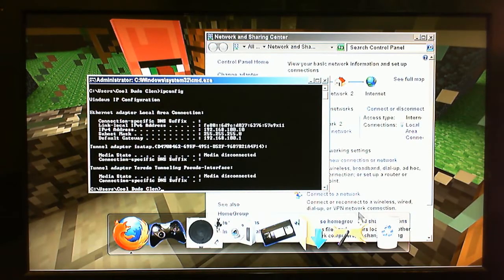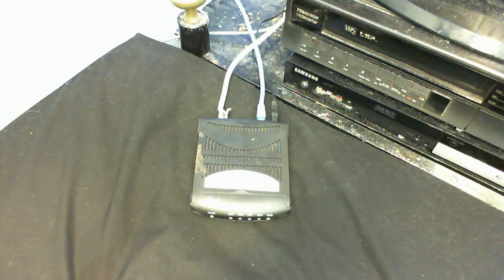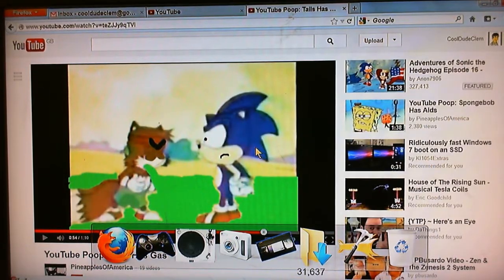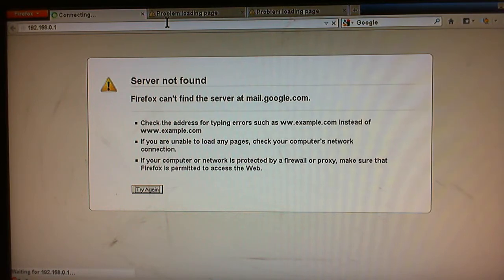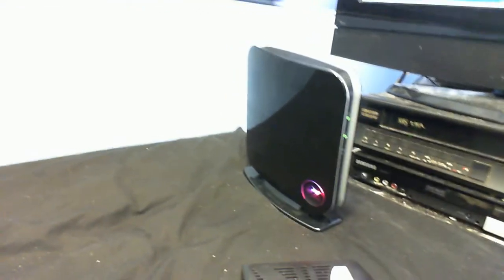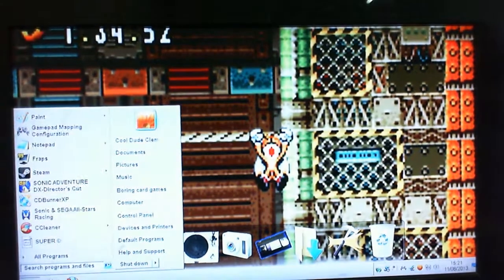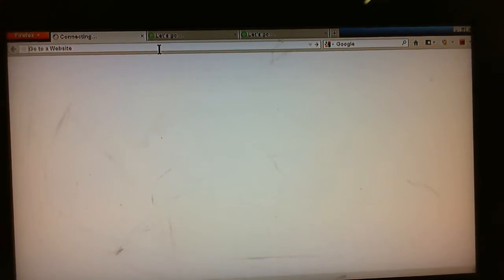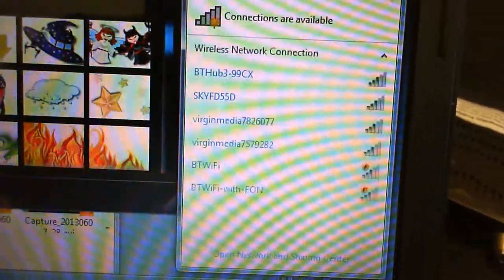What's wrong with my modem?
I'm surprised I could get this video uploaded. Anyway my cable modem is messed up, everything will be ok, then all of a sudden, it just decides to stop working, and after many many failed attempts at rebooting and hitting it, it does actually start working again, but only for a while.  I also have 2 other modems that a friend brought round, but I can't get those to work  ... at all, so any suggestions would be gladly appreciated.